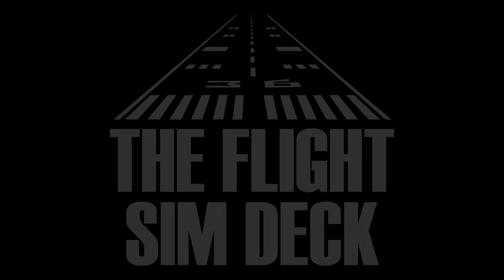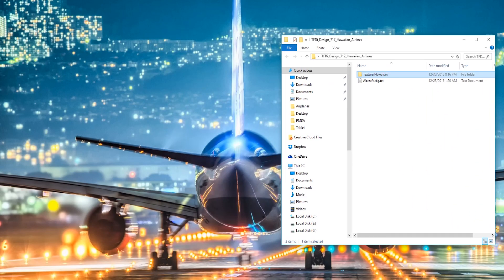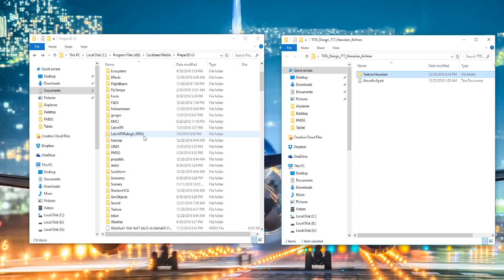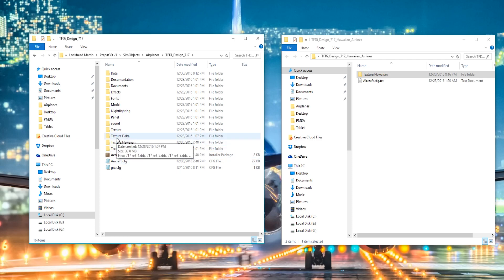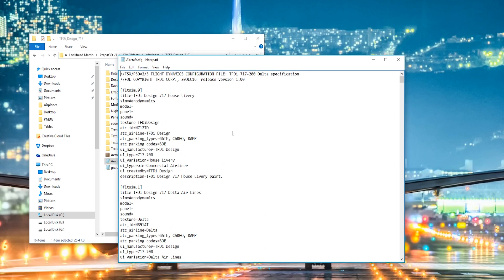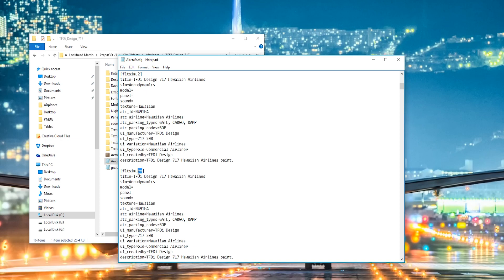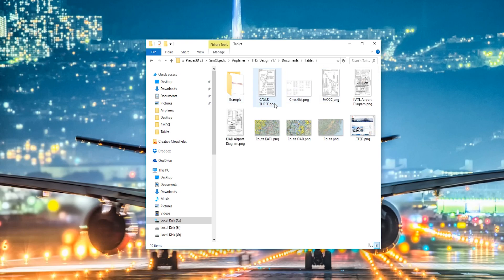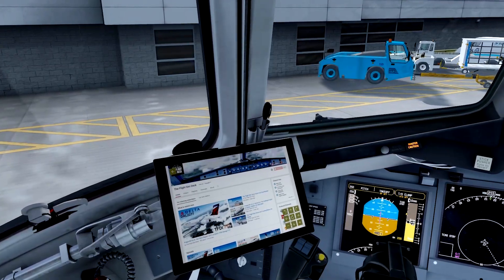How To | Adding Documents and Liveries | TFDI Design 717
In this brief tutorial I explain how to add custom documents to the 717 tablet and also how you can add new liveries.

Software:
SkyVector.com
Hardware:
i7 4790k Quadcore
Geforce GTX Titan 12GB
16gb RAM 2400mhz
2TB Hard Drive
Add ons:
Orbx Global
Orbx Vector
Rex 4 Texture Direct w/ Soft Clouds
FSFX Packages Chase Plane (Provided by: FSElite)
TFDI Design 717